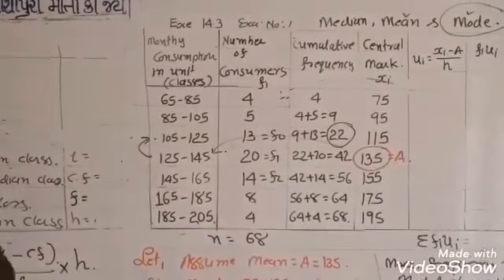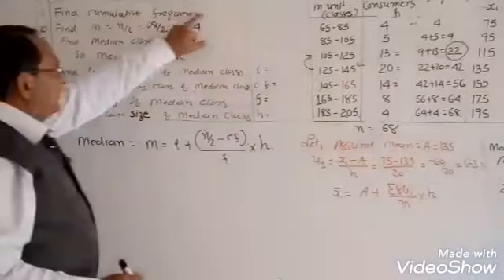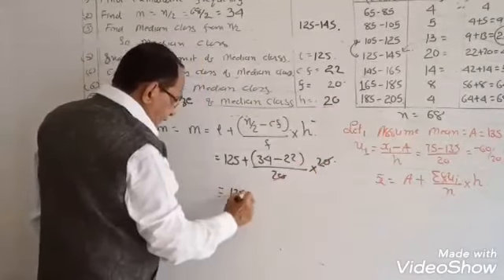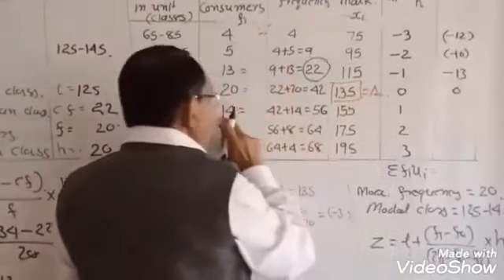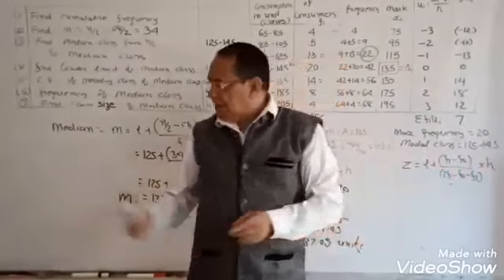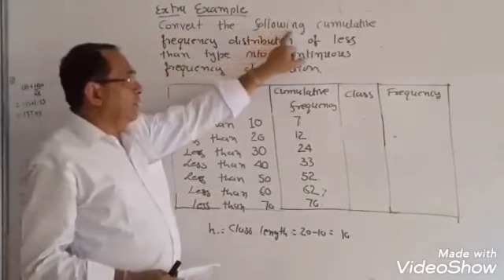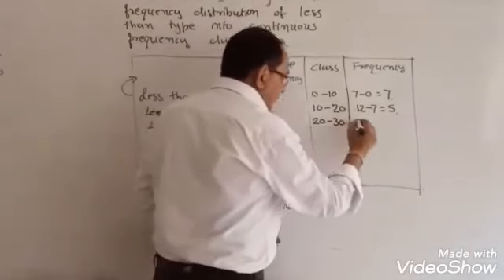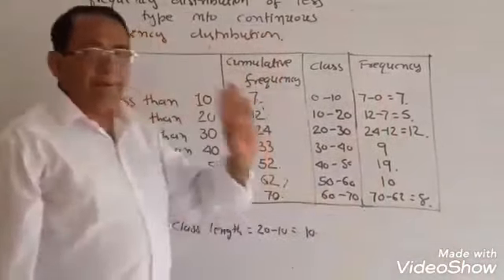Maths std 10 Eng video no 17